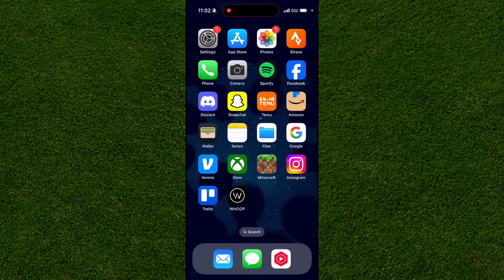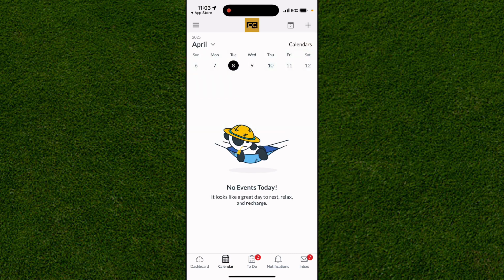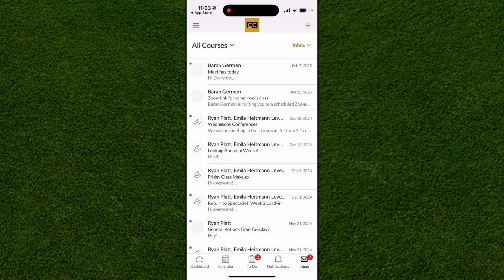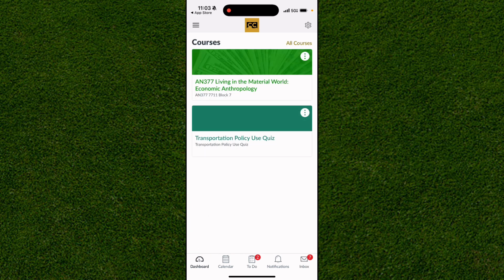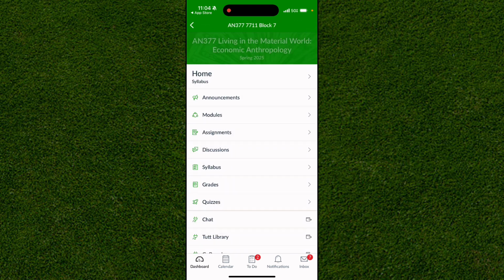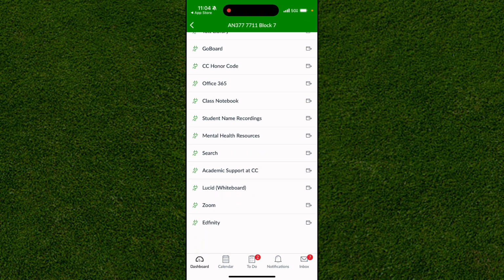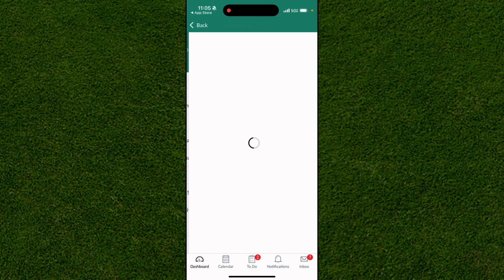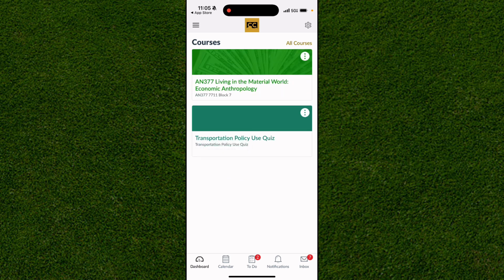How To Use Canvas Student App On iPhone 2026